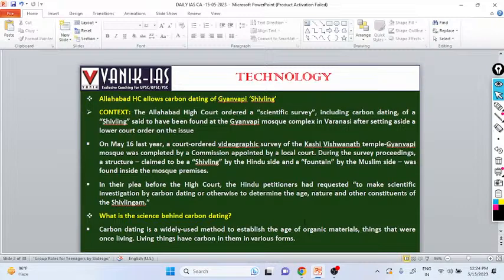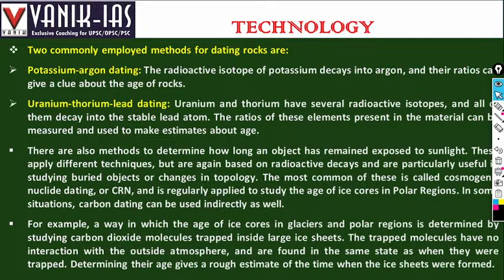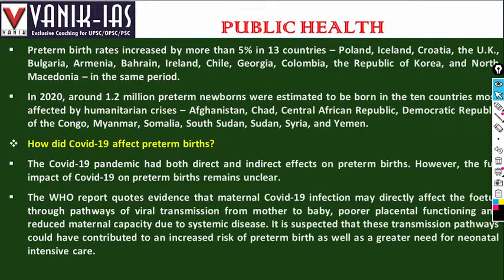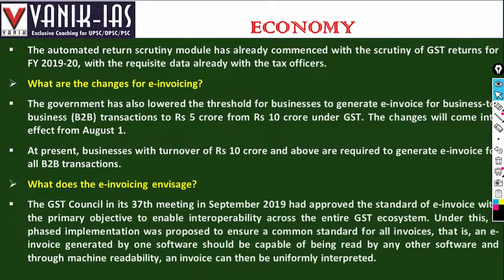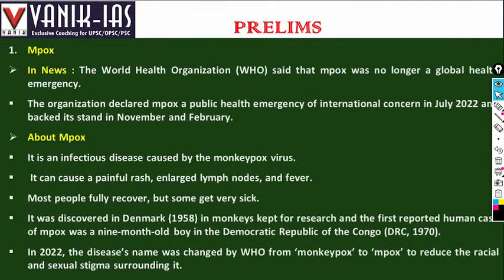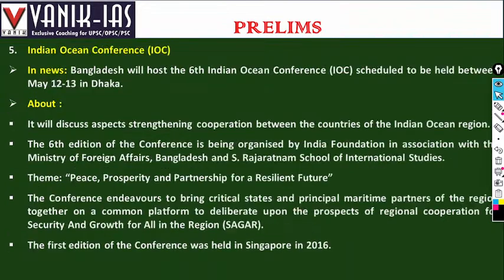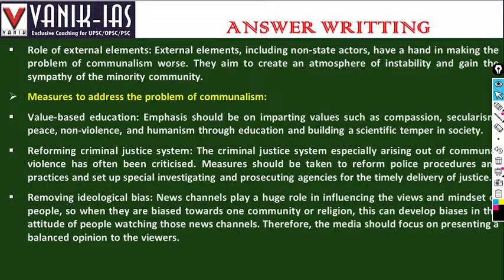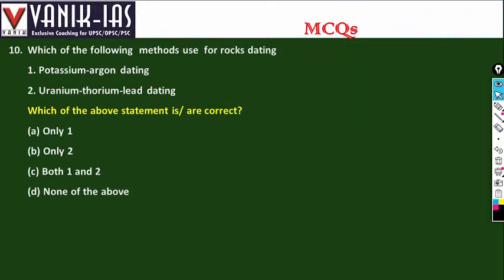15th MAY || DAILY CURRENT AFFAIRS IAS, OAS AND WBCS || VANIK-IAS YOUTUBE LIVE CA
15th MAY || DAILY CURRENT AFFAIRS IAS, OAS AND WBCS || VANIK-IAS YOUTUBE LIVE CA